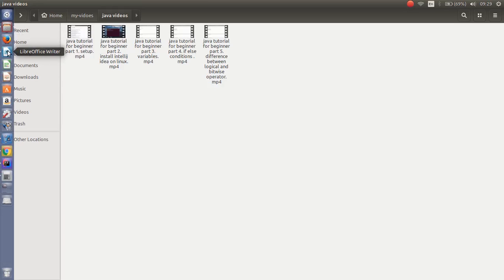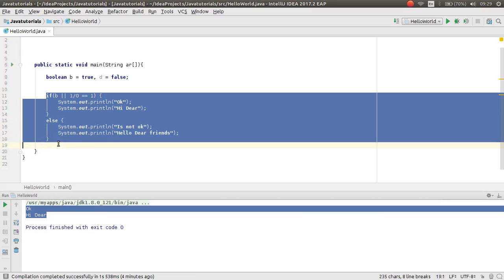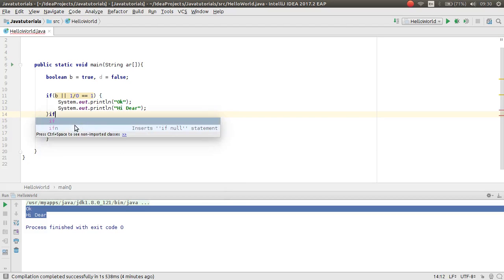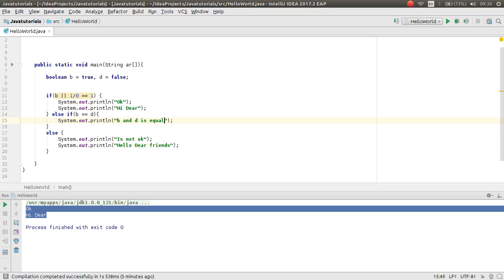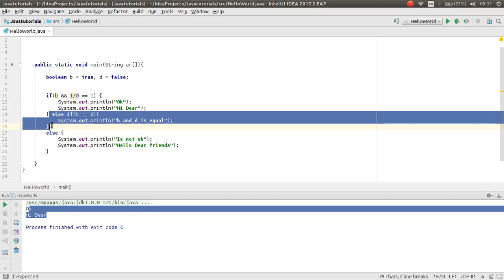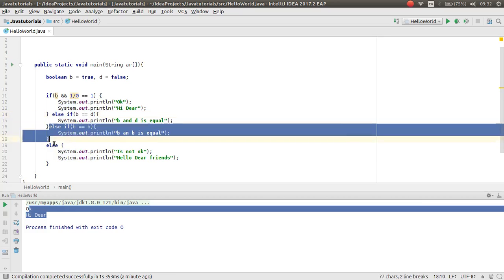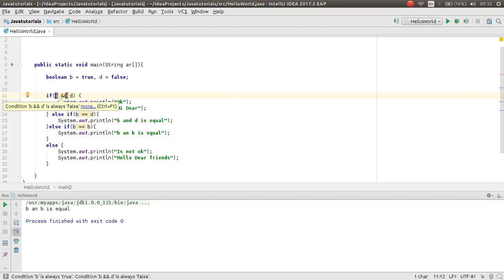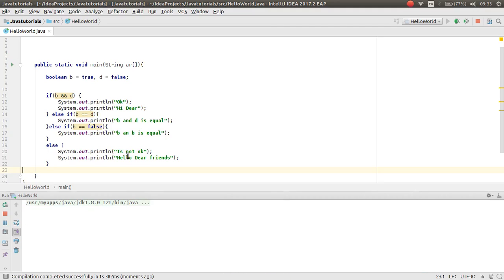java tutorial for beginner part 6 if else if conditions